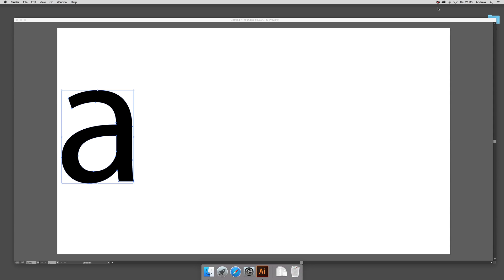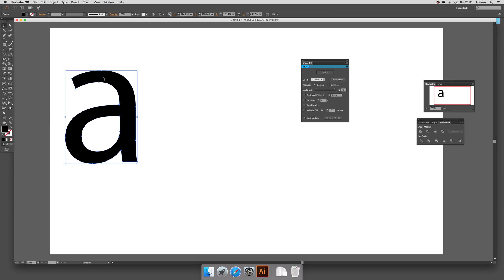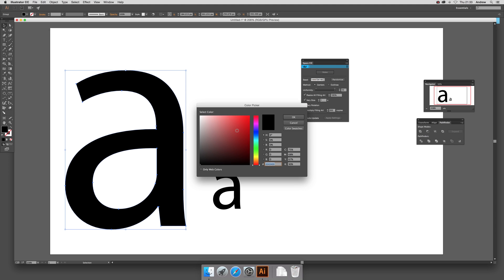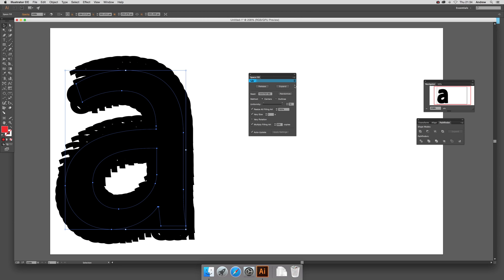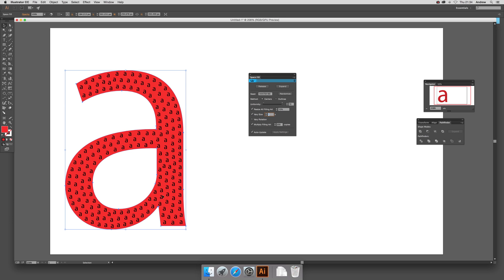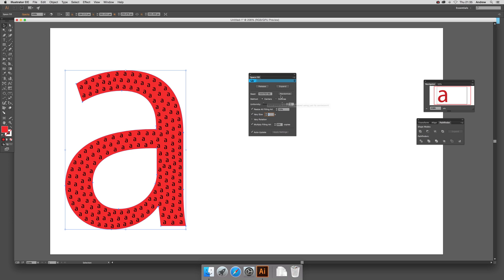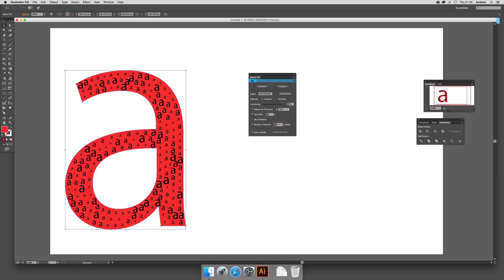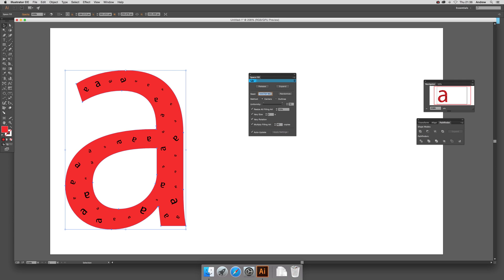ColliderScribe plugin and space fill with letters in Illustrator tutorial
ColliderScribe  plugin from Astute Graphics. Here is a quick run through with some expanded text and filling that with the same artwork. In Illustrator